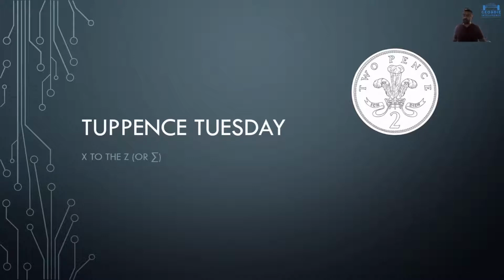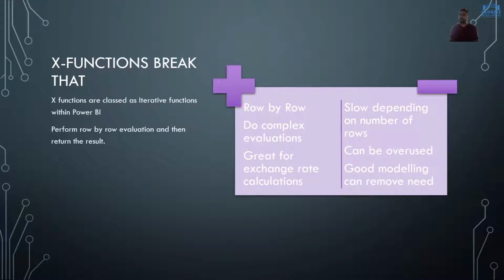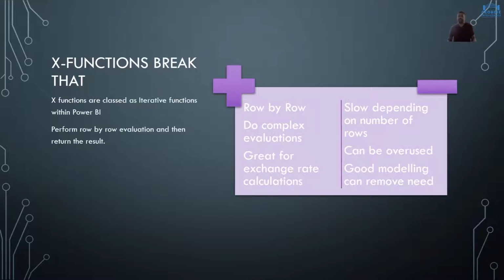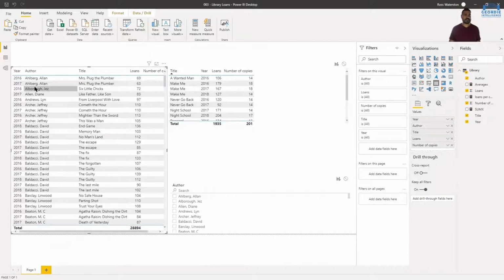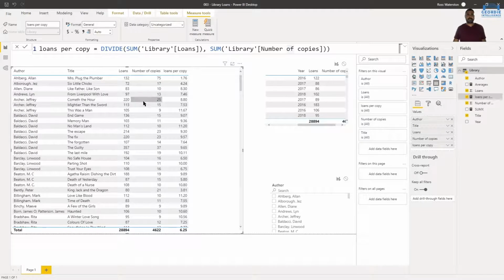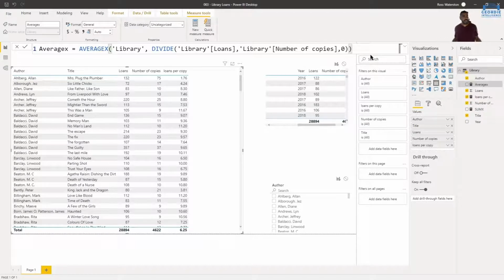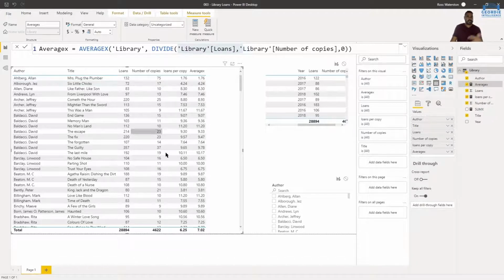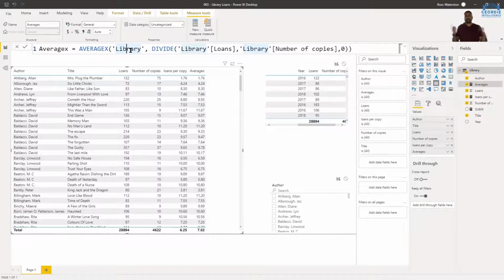X to the Total (didn't want to get hip-hop)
Power BI is built around using the columns, so most of the functions are optimised to process columns, but every now and again you cannot use columns and you must do something else. A classic example of these are the X functions, many have these down as one of if not THE most complex thing in DAX to master, I know they were not an immediate for me or for anyone I have worked with. The main issue is that DAX is all about context, and the most common context in DAX as a columnar language is filter context – after all how to we know what parts of the column to include / exclude to build a total.
The basic DAX way of doing the calculation was therefore to build and aggregation and then evaluate that against another aggregation, however because “X” functions work row by row we can evaluate each row.
Sum = DIVIDE(SUM('Library'[Loans]), SUM('Library'[Number of copies]))
AverageX = AVERAGEX('Library', DIVIDE('Library'[Loans],'Library'[Number of copies],0))
The gotcha with X functions is because they go row by row, if you have too many rows they will end up taking a very long time to complete.
Data Sources
Newcastle Libraries most borrowed titles : adult fiction